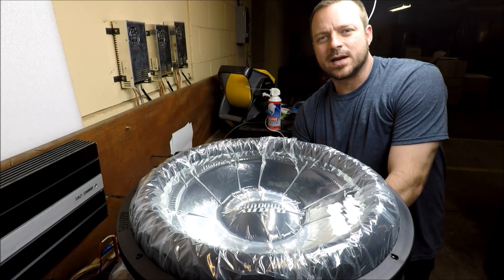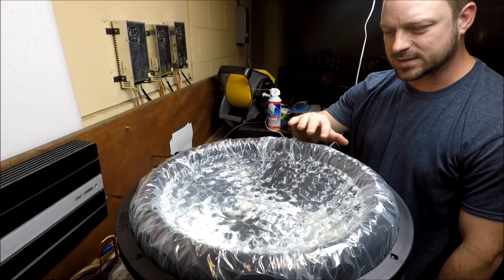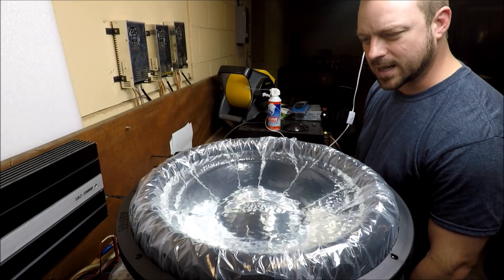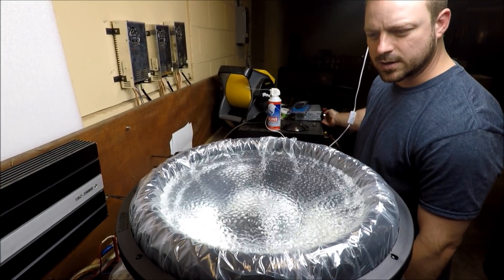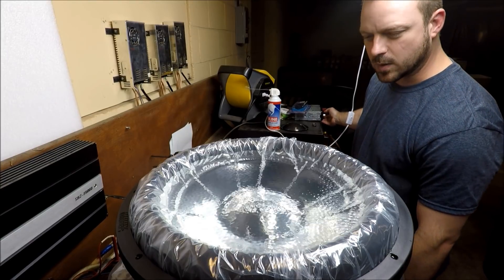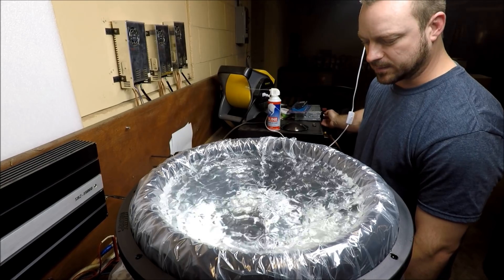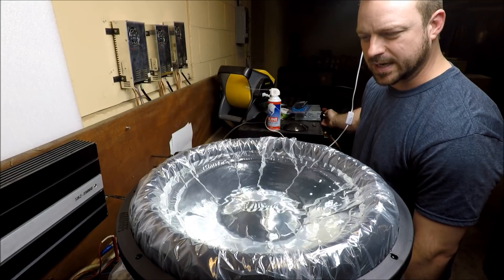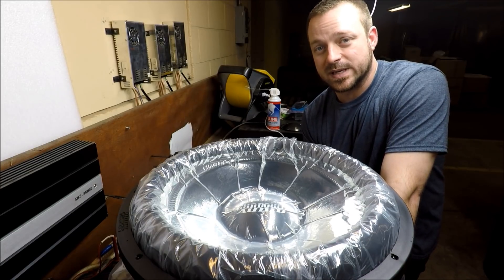***Subwoofer Full of Water*** Tech Time Thursday at Sundown Audio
Showing a visual representation of sound waves at different frequencies using a subwoofer full of water.